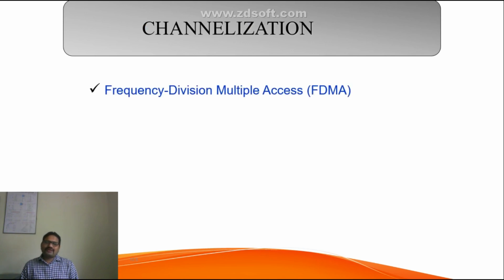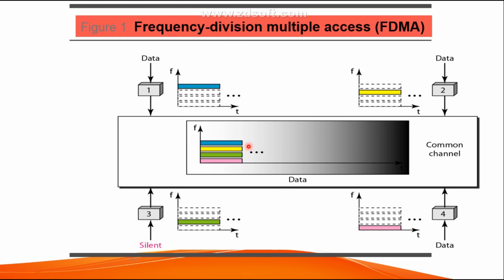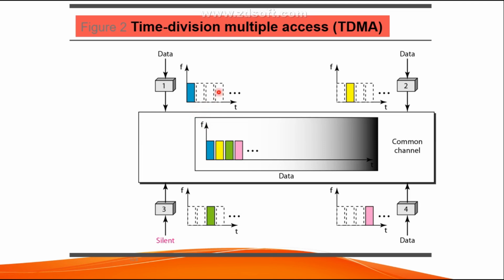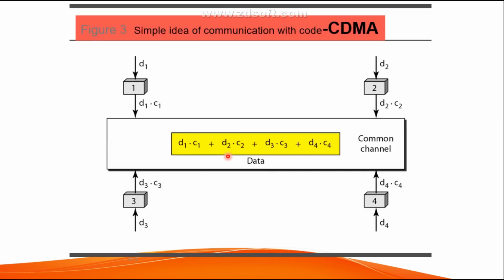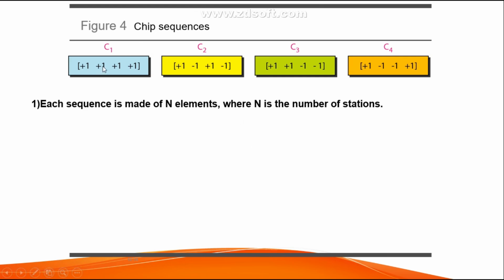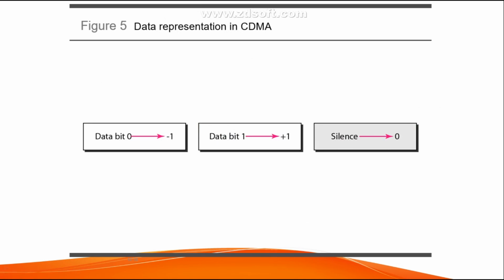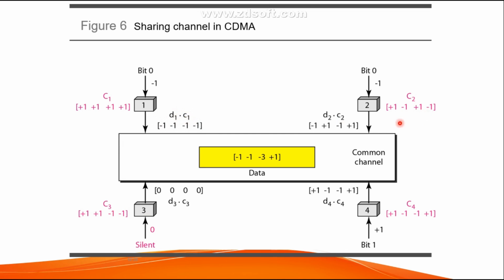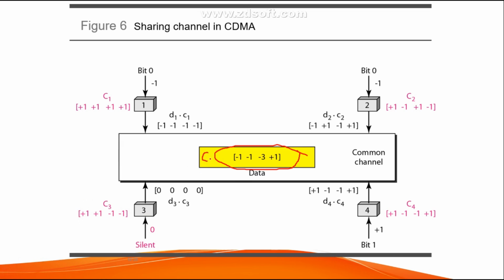18 Channelization FDMA,TDMA,CDMA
Channelization FDMA,TDMA,CDMA